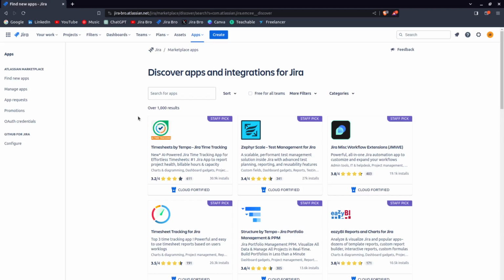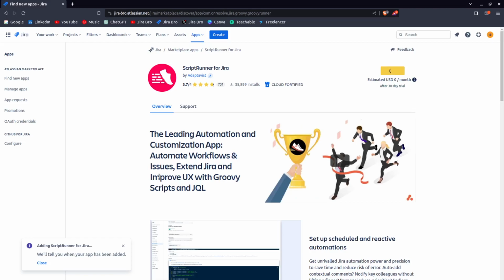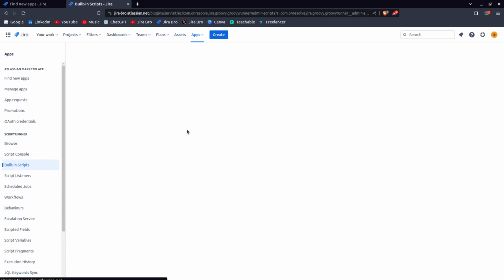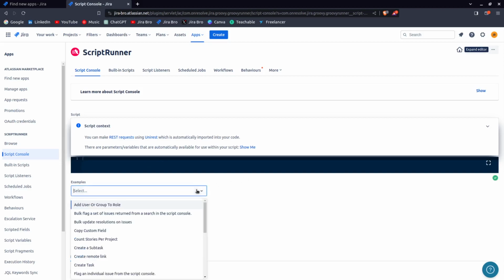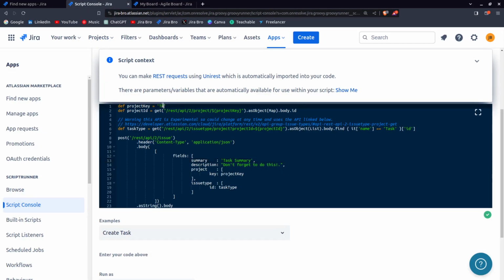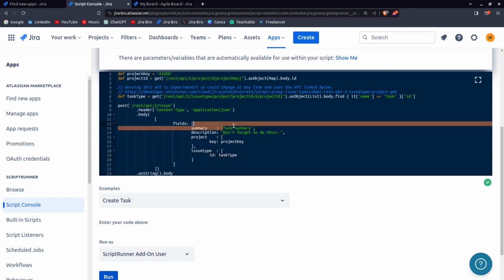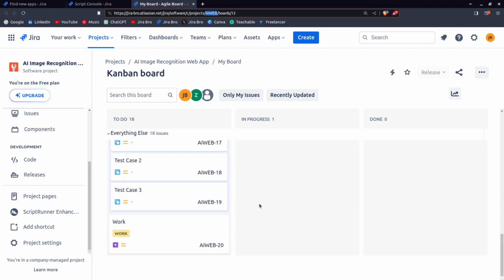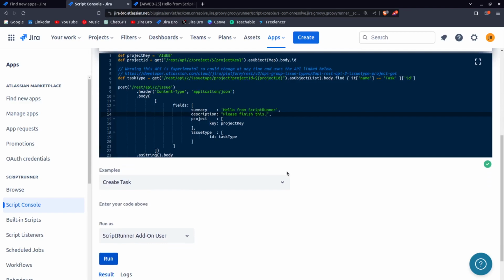Integrating Jira with ScriptRunner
Unlock the full potential of Jira with ScriptRunner integration! 🚀 In this video, we dive into the seamless collaboration between Jira and ScriptRunner, showcasing how this powerful duo can elevate your project management experience. Learn to automate tasks, customize workflows, and boost productivity with ScriptRunner's robust scripting capabilities. Whether you're a Jira expert or just getting started, this tutorial provides step-by-step insights, tips, and tricks for harnessing the combined power of Jira and ScriptRunner. Streamline your workflows, automate repetitive tasks, and supercharge your team's efficiency. Watch now and take your Jira experience to the next level! 🔗✨